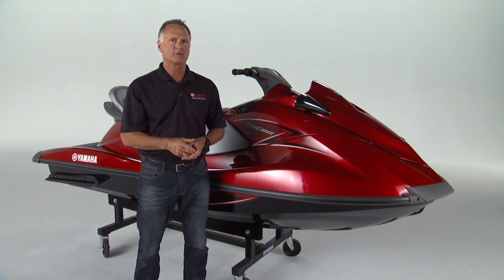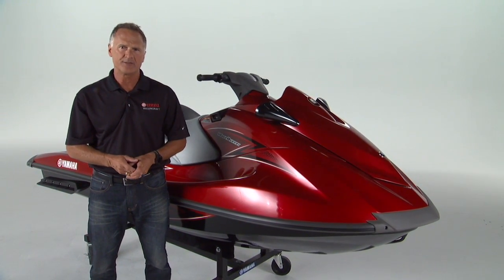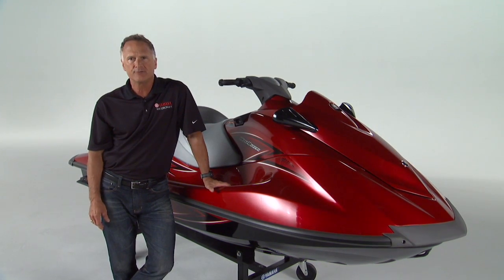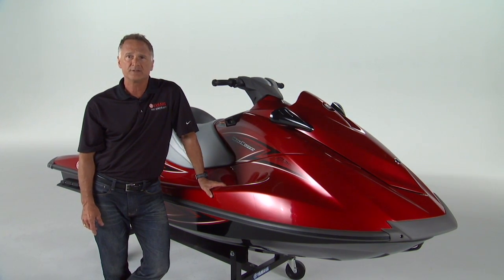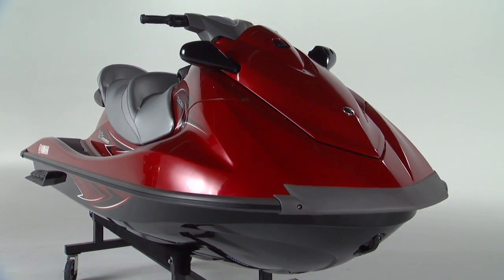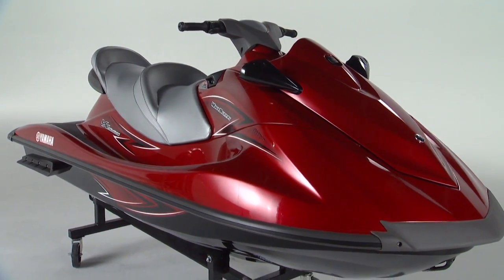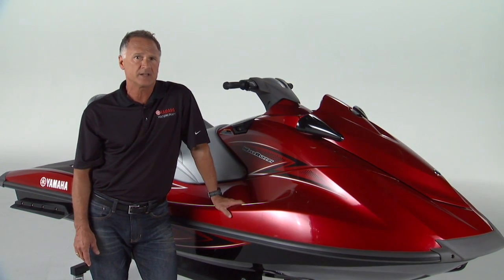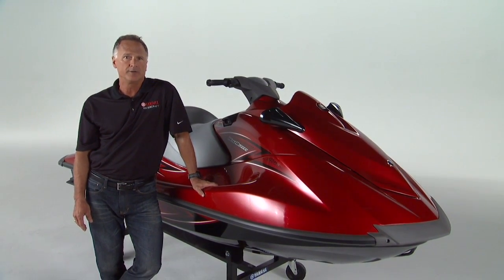2014 Yamaha VX Cruiser walkaround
Introducing the 2014 Yamaha VX Cruiser